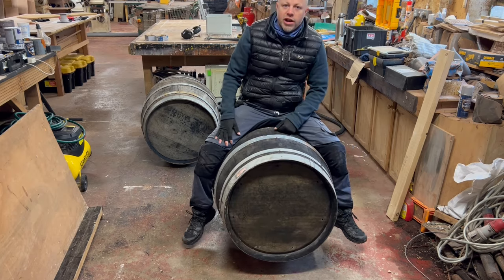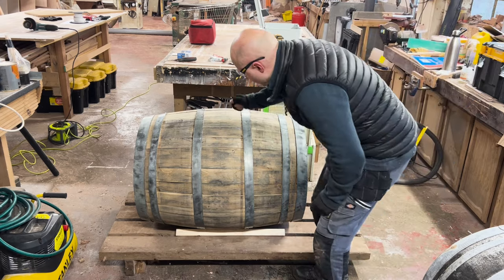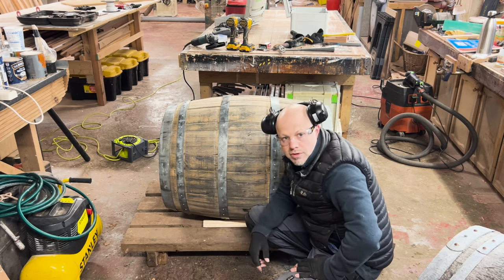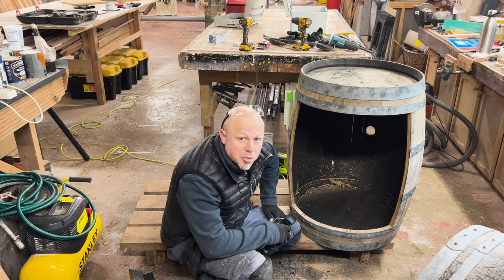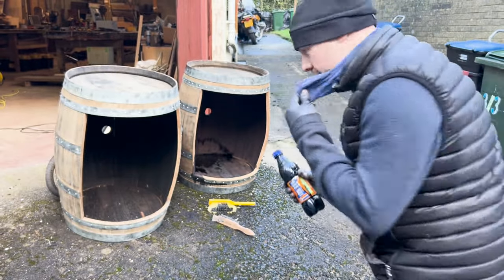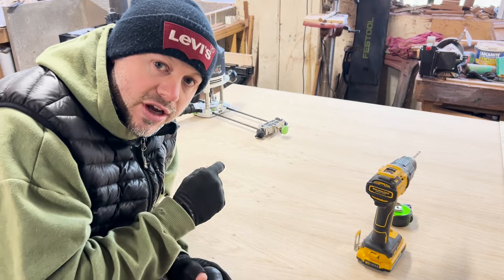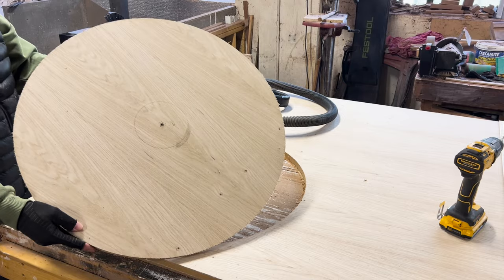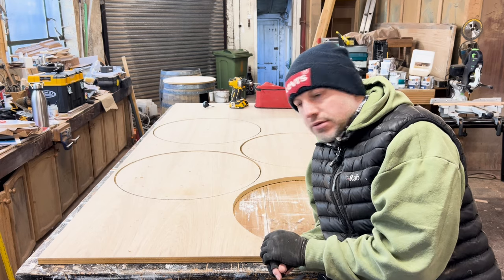How to make a whiskey barrel into a drinks cabinet (WITH FIRE!)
Here i am using my woodworking skills and power tools to make a whiskey barrel into a drinks cabinet. This will be cut open with an angle grinder and jigsaw and held together with wood screws. I will show how to cut and  install circular shelfs and tops. These can be made with double doors and hinges but these will be left with an open front.